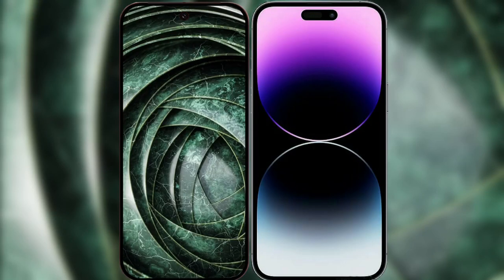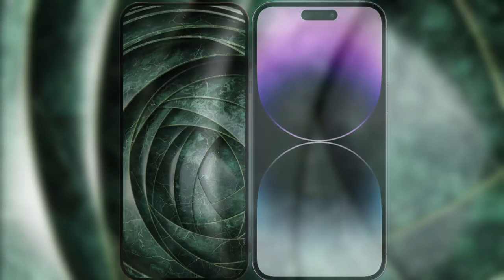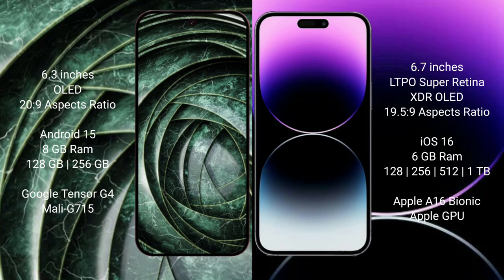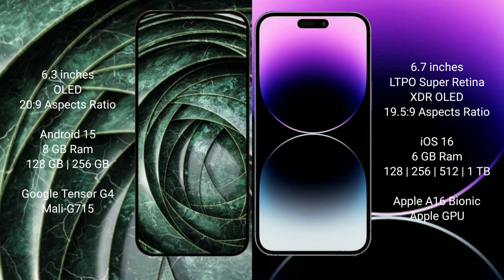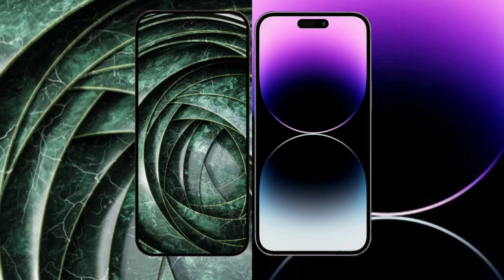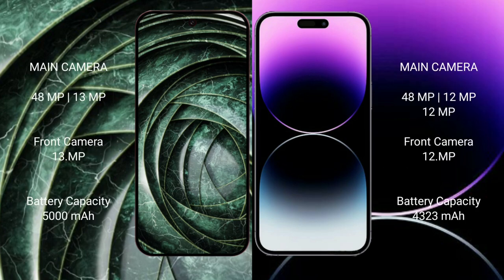Google Pixel 9A vs iPhone 14 Pro Max Review